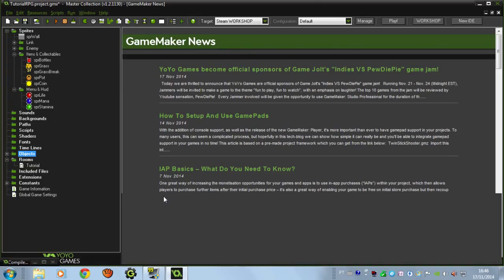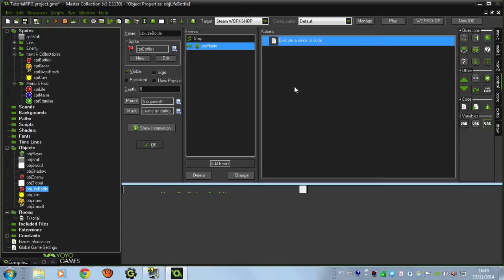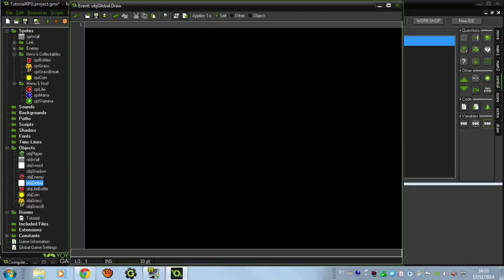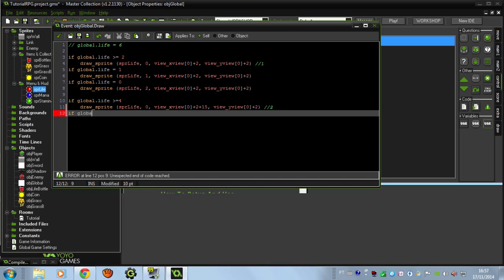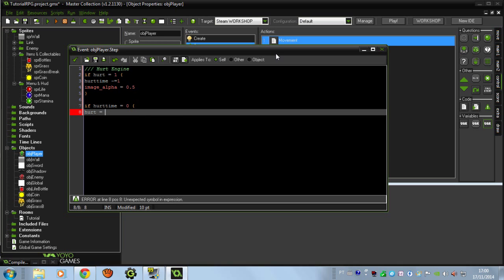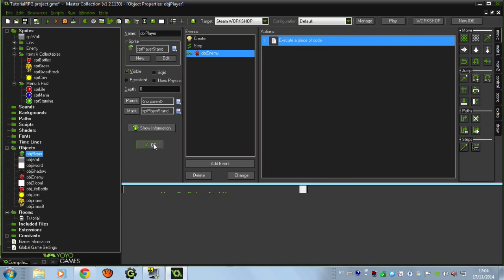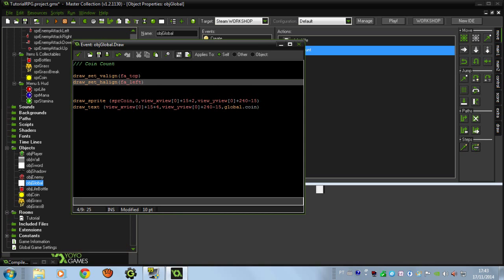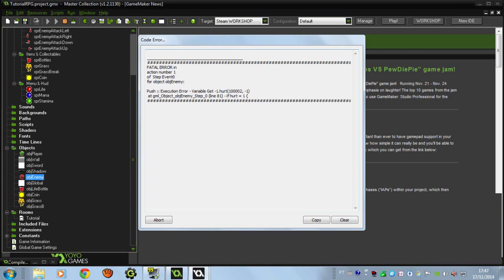Game Maker RPG Game - Part 4: Hud, Display, Collect and Heart Engine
Hello! This tutorial will teach you how to make Hud for anything you want; Itens to collect and Itens counts in at the screen.

The video content includes:
- HUD engine
- Item Count engine
- Drop system
- Enemy Life
- Hurt Engine

Part 1: Advanced Movement & Collision
Part 2: Attacking with Animations
Part 3: Advanced Enemy AI
Part 4: Collectables , Itens and HUD ( Life, Mana, Coins, Itens)
Part 5: Use Itens
Part 6: Inventory
Part 7: Text Box
Part 8: Shop